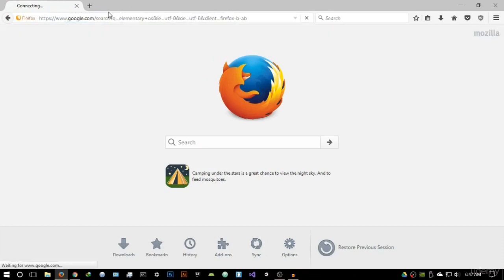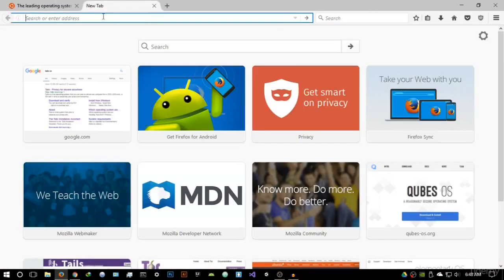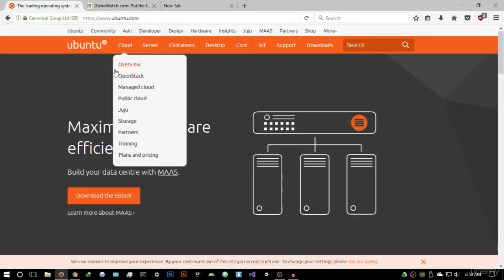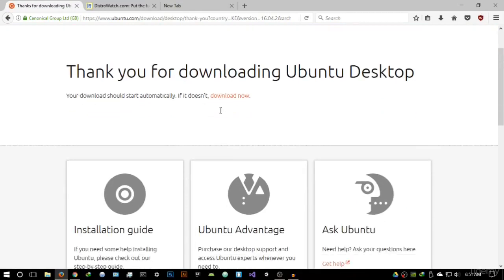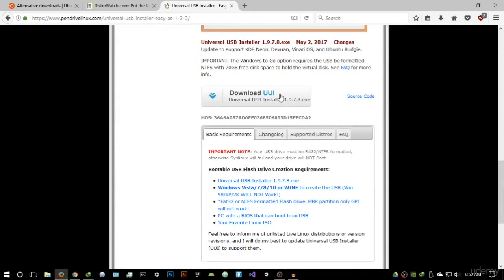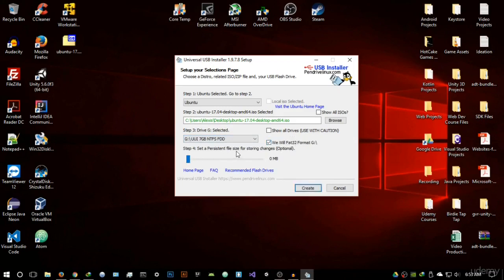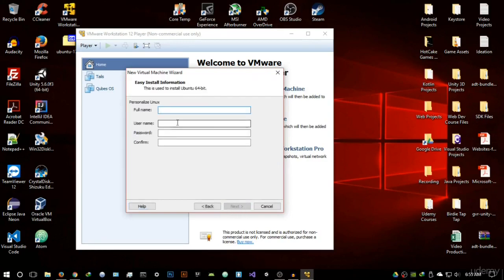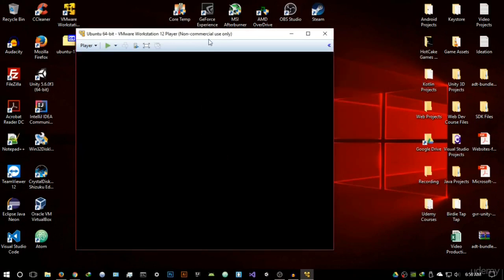6 Installing And Configuring A Linux Distro